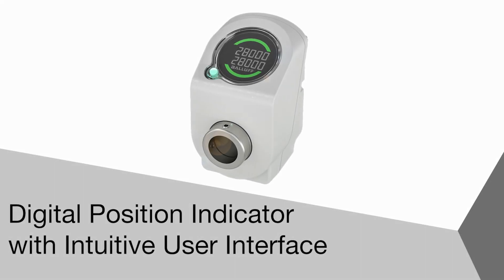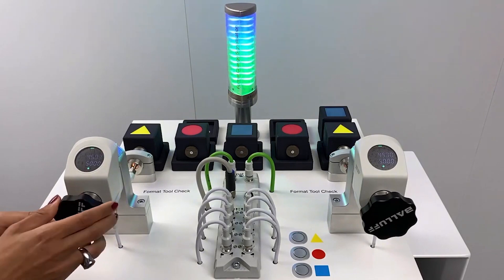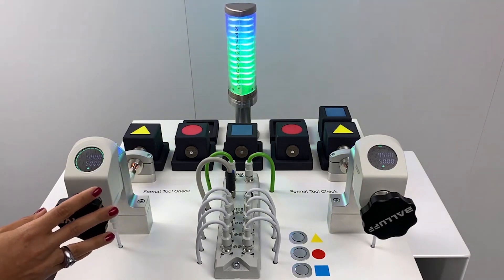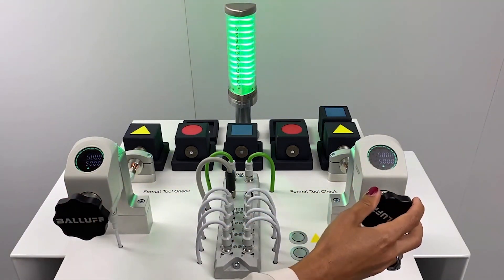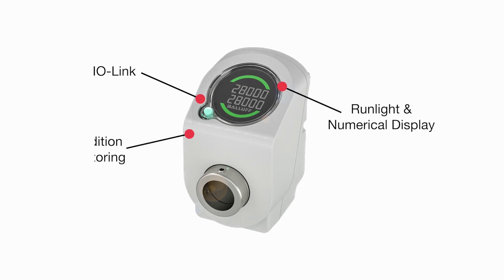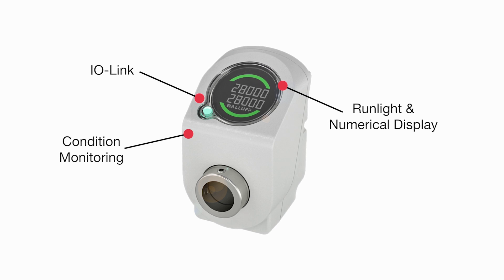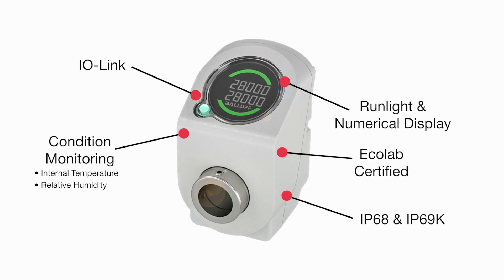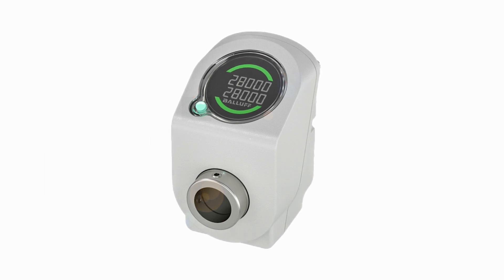Digital Position Indicator with Condition Monitoring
Balluff’s new digital position indicator was designed to simplify format change and decrease downtime.

The sensor with IO-Link is connected to the machine and shows what values need to be met for the format change. A built-in runlight and numerical display guide the user to the correct values. The user simply turns the spindle to reach the correct preset values.

Condition monitoring functions enable simultaneous monitoring of several critical operating conditions including internal temperature and relative humidity.